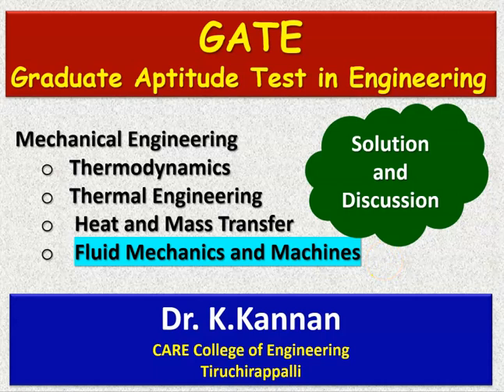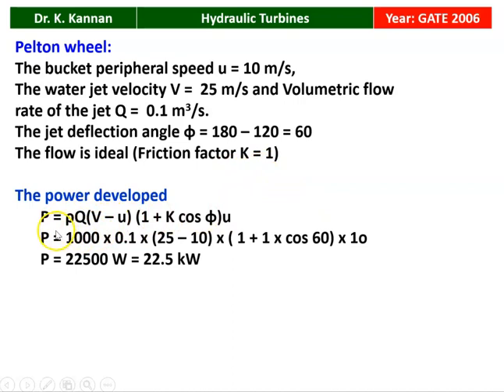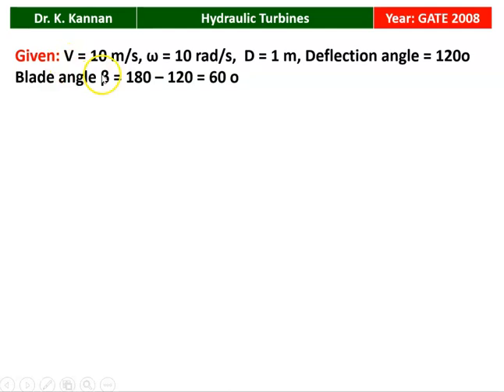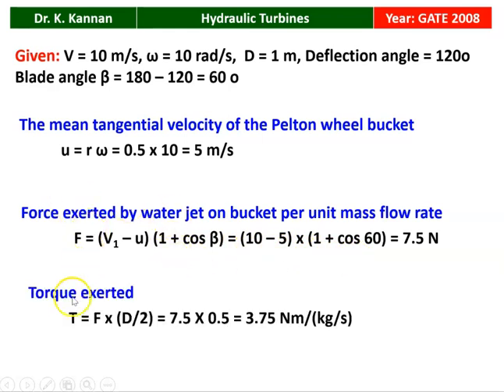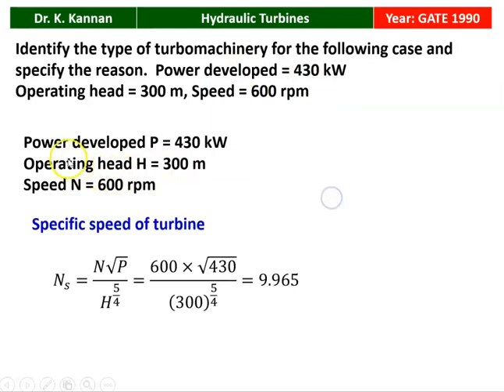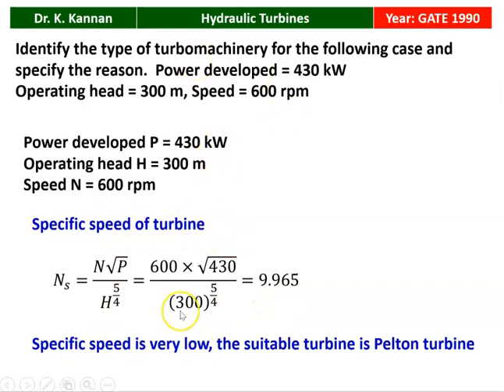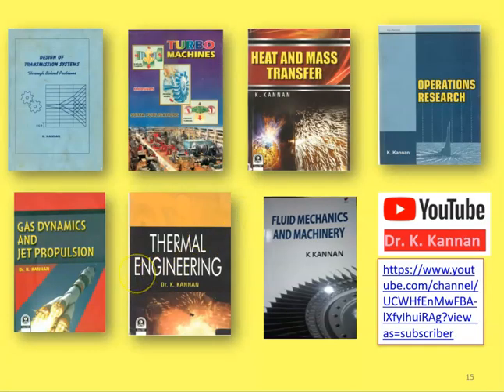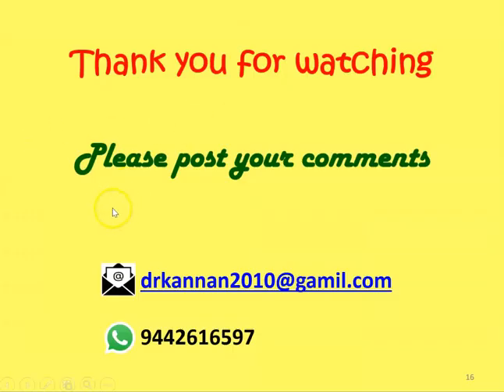GATE 66 Hydraulic Turbines - 1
GATE questions in hydraulic turbine are solved and discussed